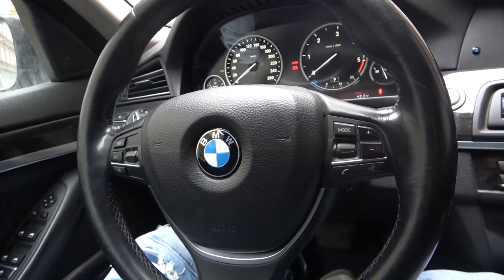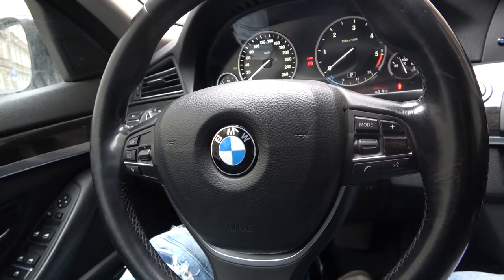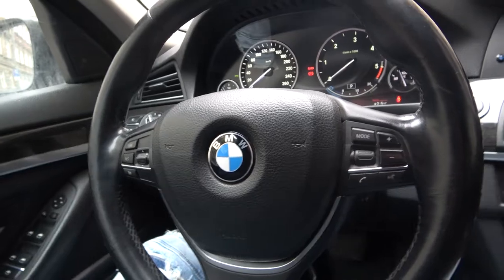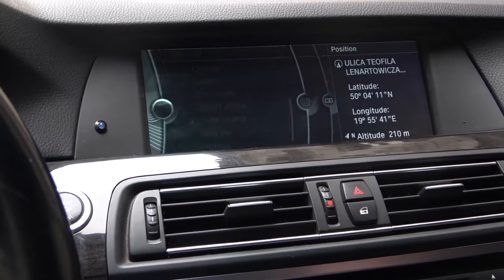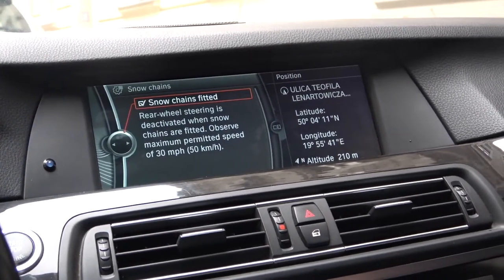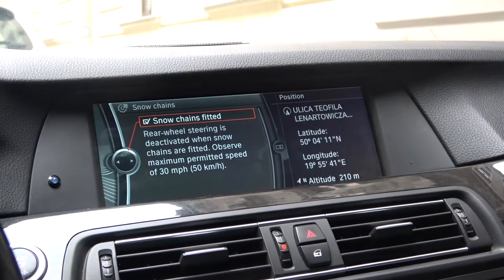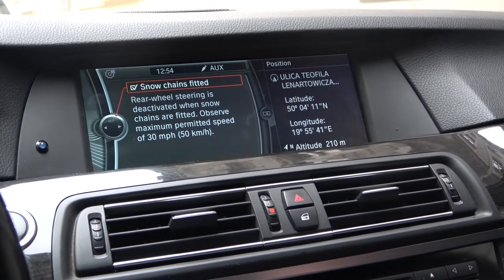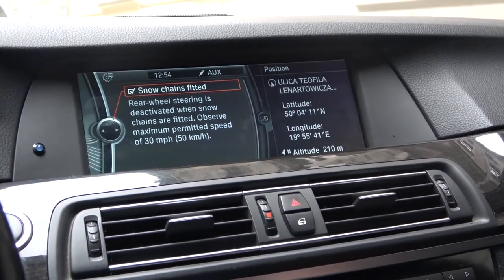How to Enable or Disable Snow Chain Mode in BMW Series 5 F10/F11 ( 2010 – 2017 )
Years of Production:

2010, 2011, 2012, 2013, 2014, 2015, 2016, 2017

Generation:

 VI Generation - 6 gen ( 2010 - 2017 )

Would You like to know how to Turn Snow Chain Mode On or Off in BMW Series 5? The Snow Chain Mode is specially designed for when a car has snow chains on.  Snow Chains are improving traction, on the snow and ice which helps You remain safe. Follow the video we've provided above to learn how to Manage Snow Chain Mod in BMW Series 5!

How to Enable Snow Chain Mode? How to Disable Snow Chaing Mode? How to Use Snow Chain Mode?